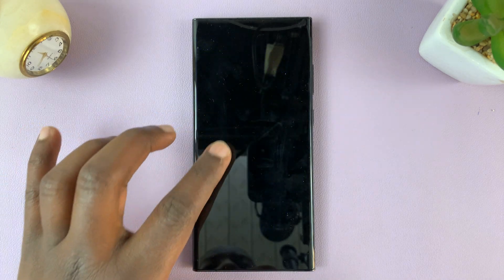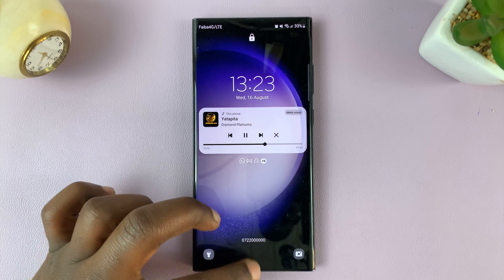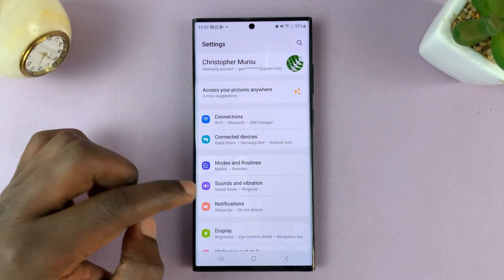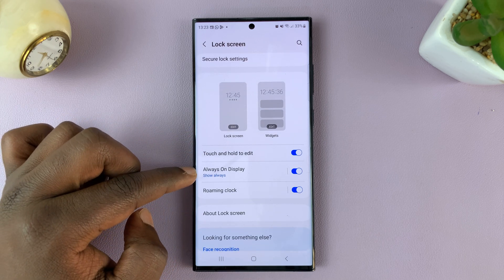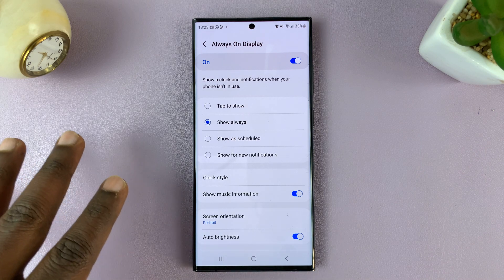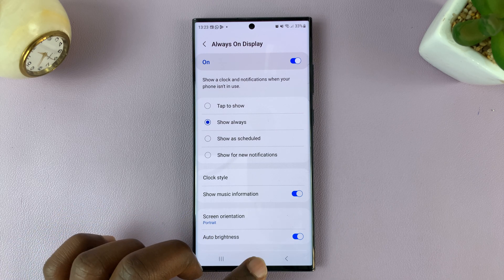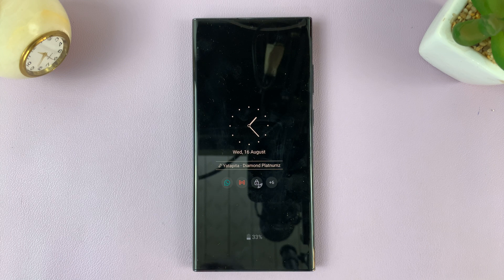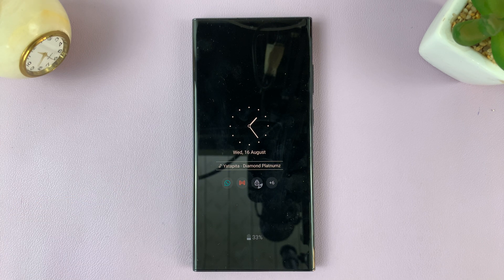How To See Music Information On Always ON Display Of Samsung Galaxy S23s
Learn How To See Music Information On Always ON Display Of Samsung Galaxy S23 S23+ S23 Ultra. In this step-by-step tutorial, we'll show you how to make the most out of your Samsung Galaxy S23's Always On Display feature by displaying music information while you're enjoying your favorite tunes.

Whether you're a music lover curious about the song currently playing or just want to add a touch of personalization to your device, we've got you covered!

How To See Music Information On Always ON Display Of Samsung Galaxy S23

1. Open the Settings app

2. Select the Lock Screen option

3. Then tap on Always On Display.

4. Ensure that AOD is enabled. Then, scroll down until Show Music Information.

5. Tap on the toggle next to it to hide the music information.

6. You should notice when you play music that you can no longer see what song is being played on your AOD.

Cell Phone Tripod Adapter